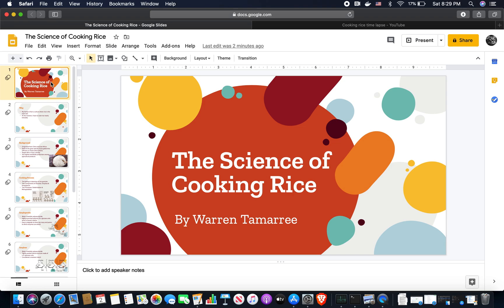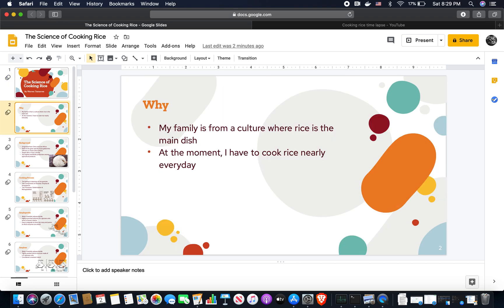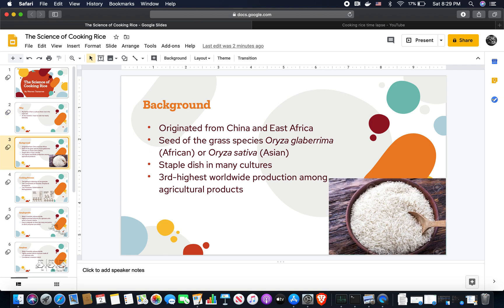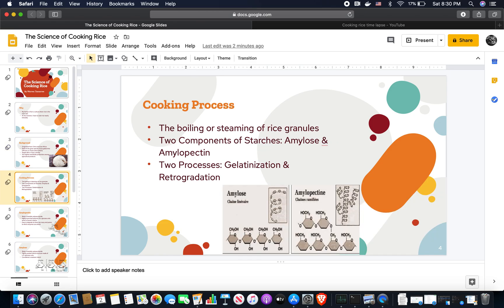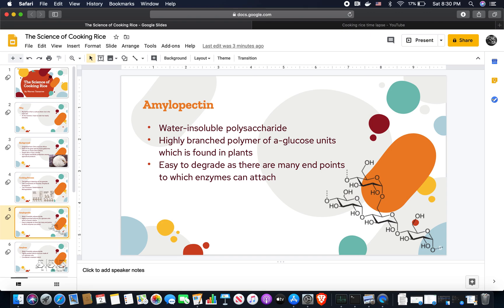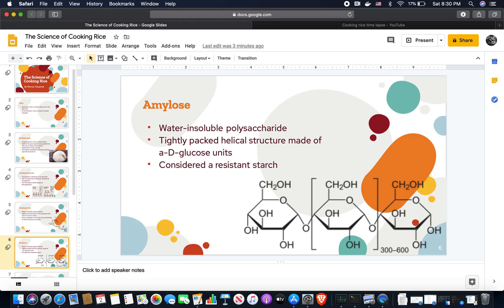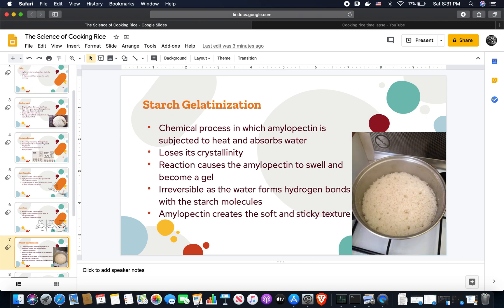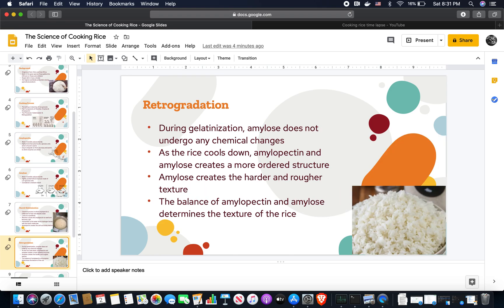The Science of Cooking Rice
Created for Chemistry class during quarantine.

5/2/2020